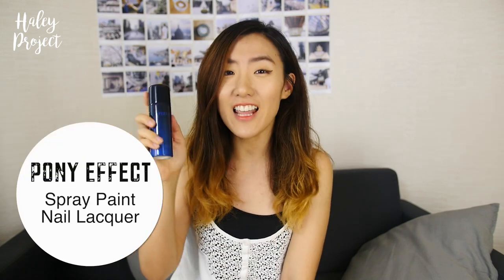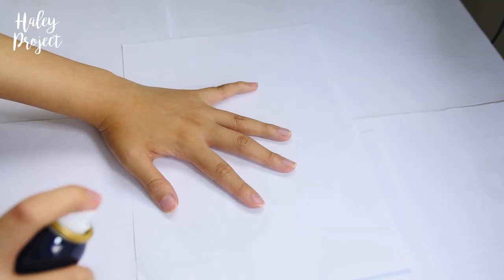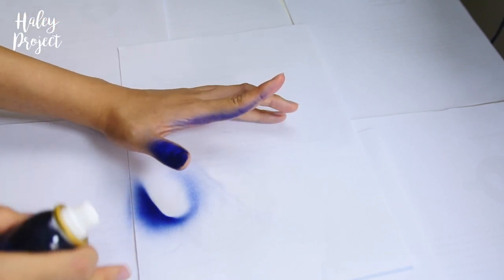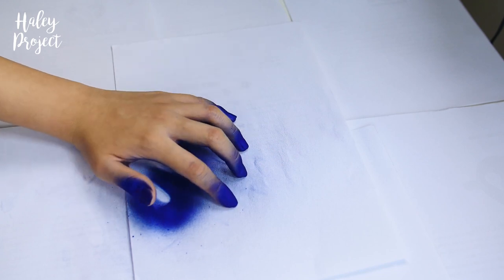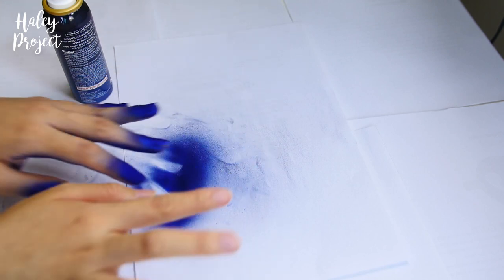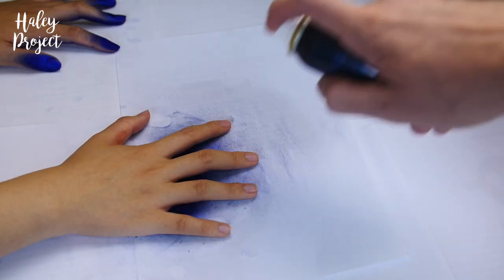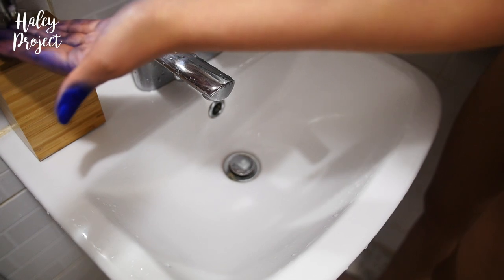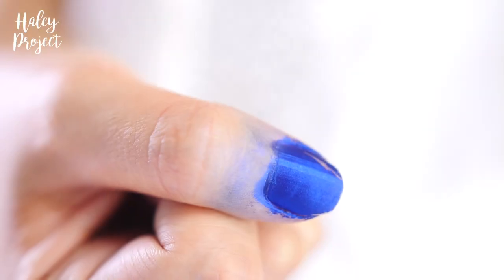[V.I.P.] PONYEFFECT Nail Paint Spray?! Review & Tips ♥HaleyProject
▷Spray Nail Polish💕 »
▷Have you seen my Last Video?

[V.I.P.] Nail Paint Spray?! Review & Tips ♥HaleyProject

***V.I.P. = Very Interesting Product 😎👍
This is a new playlist I have created to share with you interesting products I come across! Keep Tuned in for some of the Coolest Items!